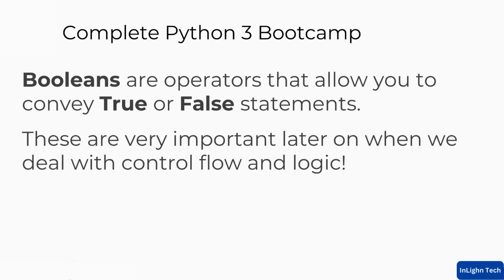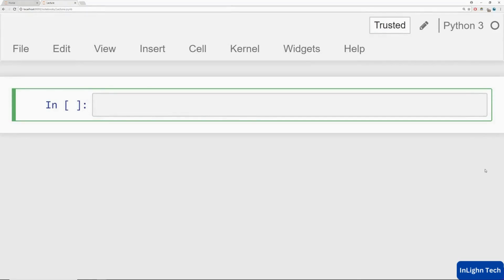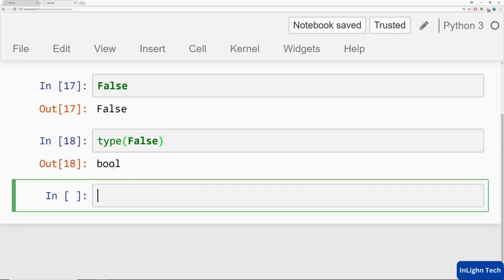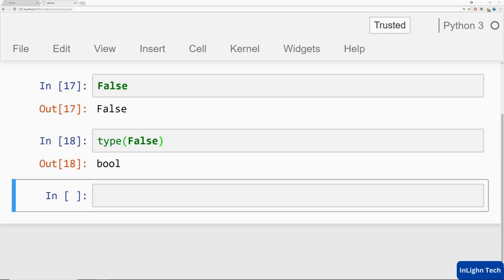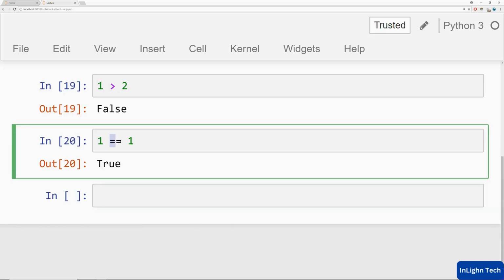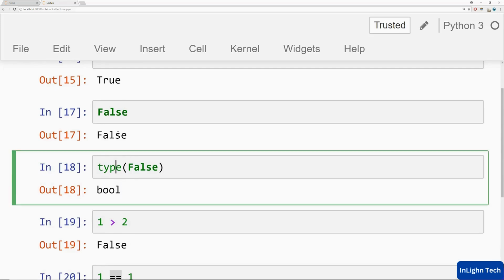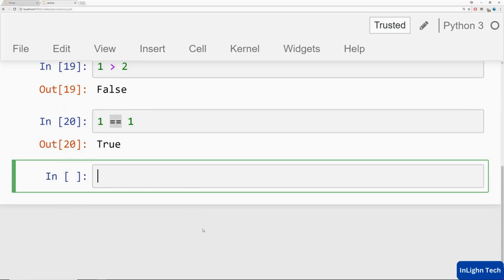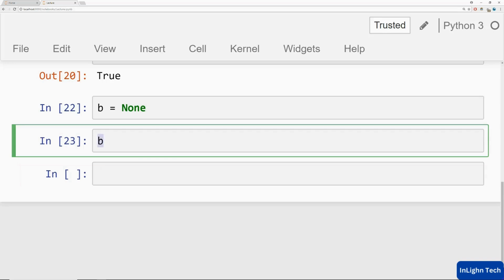Topic 10 "Booleans in Python ✅ True or False Explained Clearly!"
✅ Booleans in Python | Master True/False Logic Easily
Welcome to HackNLearn!
In this video, we’ll explore one of the most fundamental concepts in programming — Booleans. You’ll understand how True and False are used in Python and how they drive decision-making in your code.

✅ What You’ll Learn:
What are Booleans in Python?

Using True and False

Boolean expressions and logic

Relational operators

Real-world examples in conditions and loops

Boolean type casting: bool()

Developers learning conditional logic

Anyone who wants to build decision-making systems in Python

✔ Python Programming Essentials
✔ Cybersecurity & Ethical Hacking
✔ Terminal & Linux Tools
✔ Weekly Project Tutorials